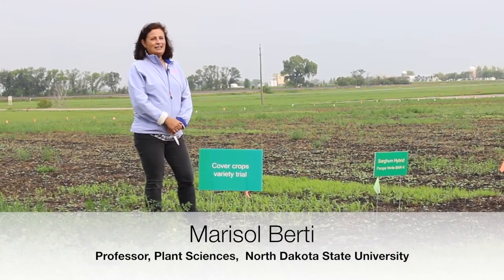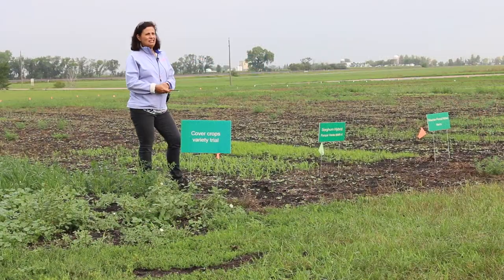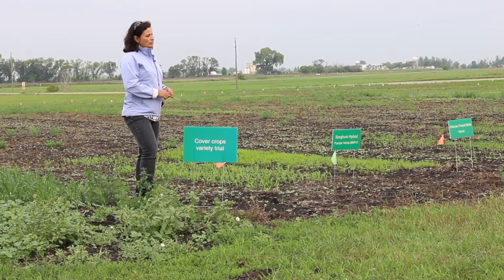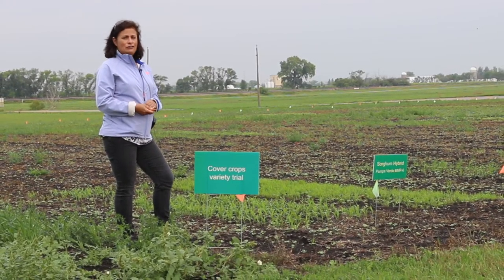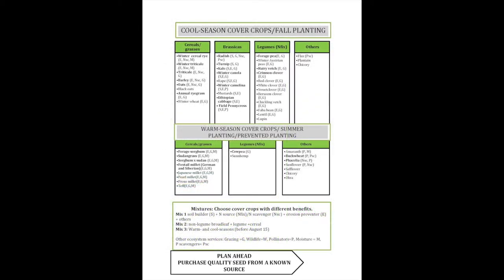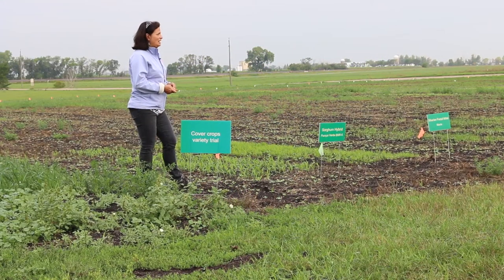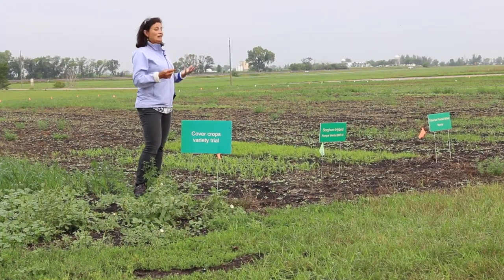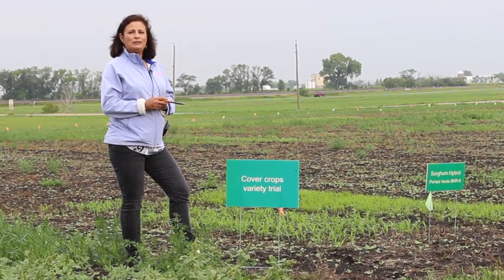Cover Crop Trials and Soil Health in ND with Marisol Berti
Marisol Berti is a Professor and Forages and Biomass Specialist at North Dakota State University.  She received SARE support to conduct a producer training program on improving soil health with cover crops.